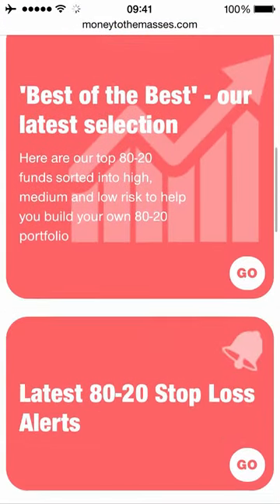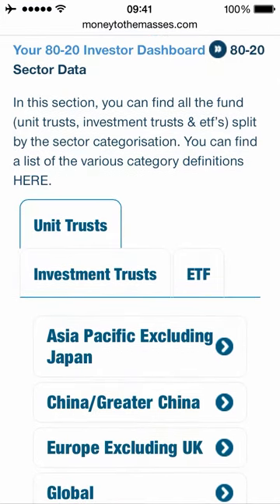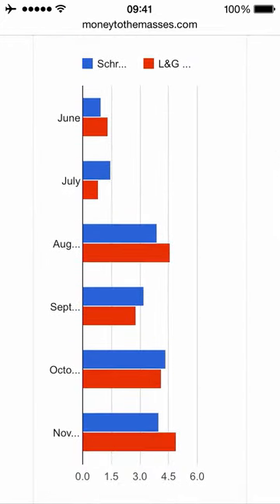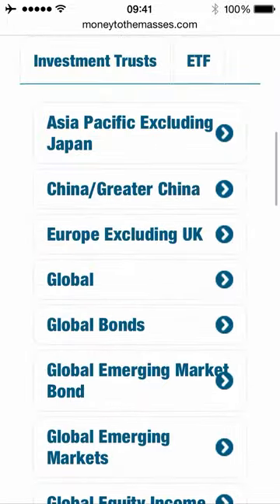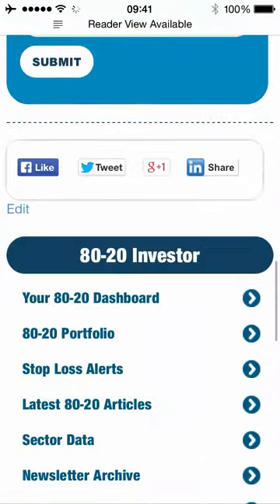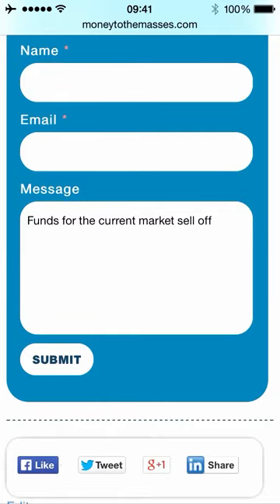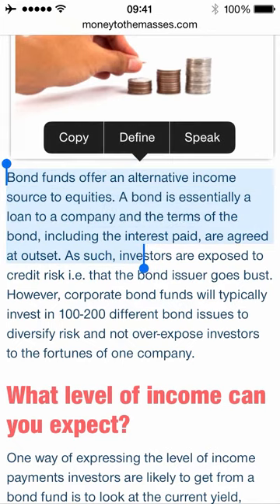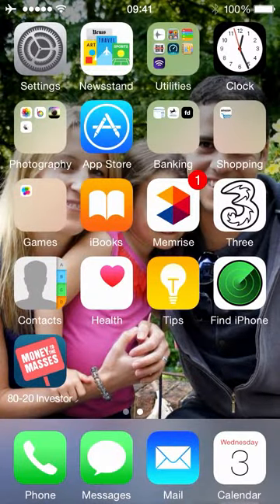An investment research department in your pocket